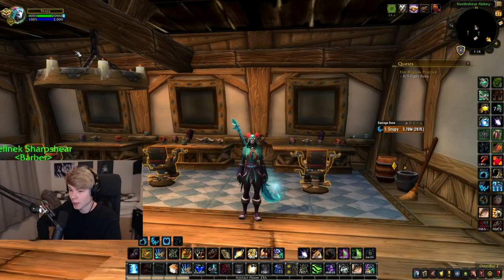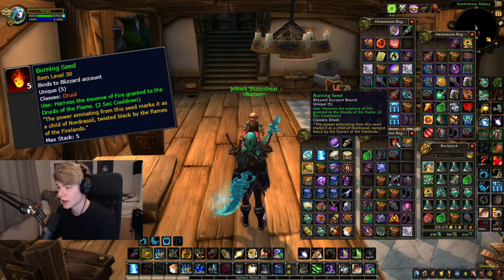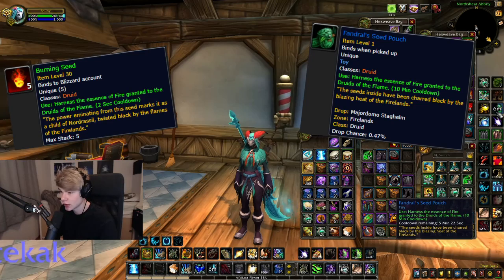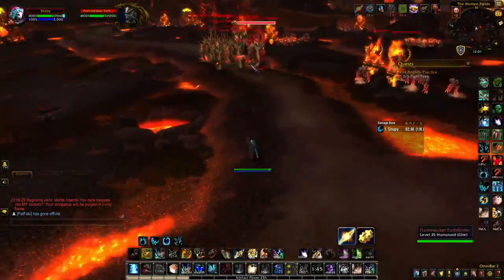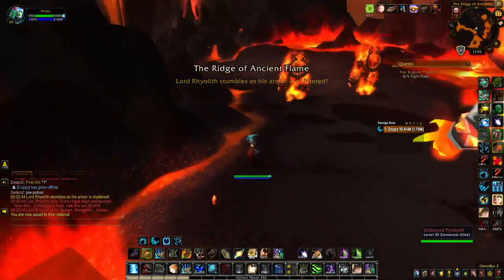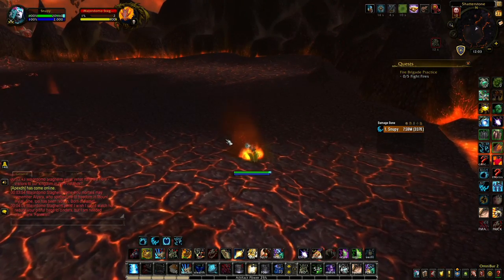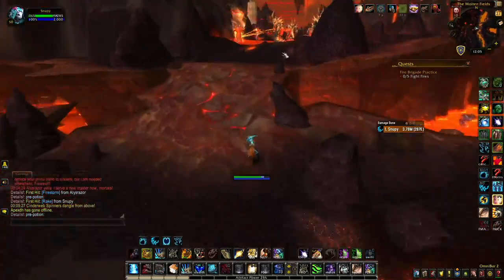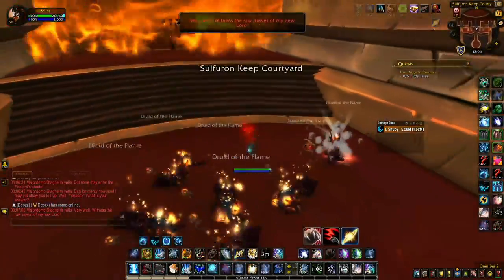NEW And EASY Way To Get Fire Cat Permanently!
With the updated flame cat model being added in 10.2 this guide will show you how to easily unlock the form!